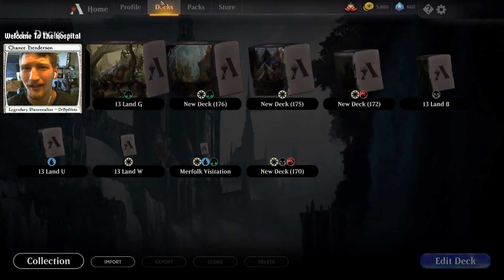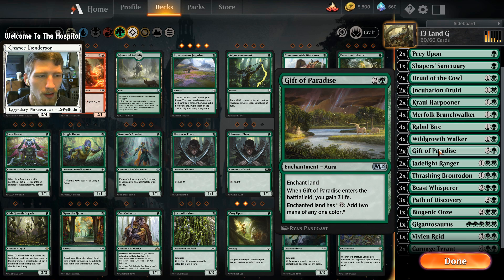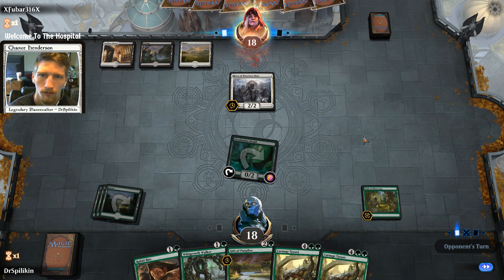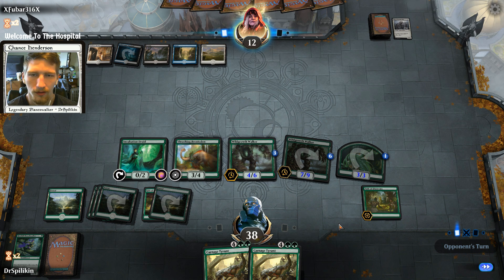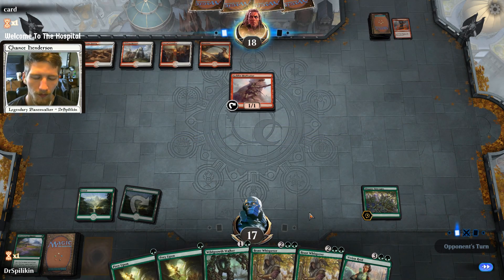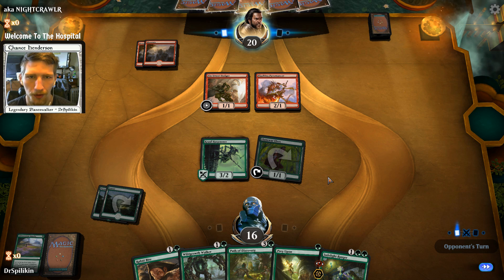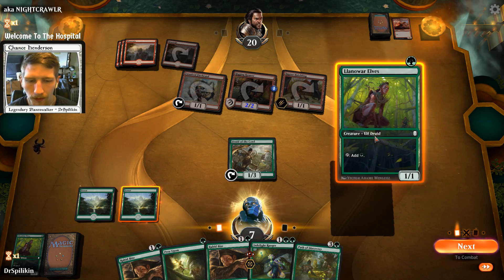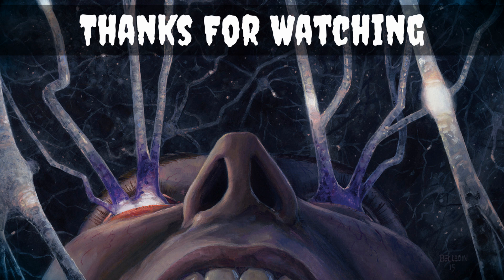13 LAND STOMPY STYLE!! 13 Land Mono Green Stompy | MTG Arena | Deck Of The Day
Today we moved on to 13 land mono Green taking a stompy deck and smashing it together with the explore package makes for some awesome plays!

Facebook (A Place To Connect!)

Instagram (A place where I update people on videos, livestreams, and post random pictures because I have a life too 😅)

2 Carnage Tyrant (XLN) 179
13 Forest (RIX) 196
1 Ghalta, Primal Hunger (RIX) 130
1 Gigantosaurus (M19) 185
3 Beast Whisperer (GRN) 123
1 Vivien Reid (M19) 208
2 Incubation Druid (RNA) 131
2 Druid of the Cowl (M19) 177
4 Llanowar Elves (DAR) 168
2 Gift of Paradise (M19) 184
1 Shapers' Sanctuary (XLN) 206
4 Adventurous Impulse (DAR) 153
1 Biogenic Ooze (RNA) 122
4 Wildgrowth Walker (XLN) 216
2 Jadelight Ranger (RIX) 136
4 Merfolk Branchwalker (XLN) 197
3 Path of Discovery (RIX) 142
2 Prey Upon (GRN) 143
4 Rabid Bite (M19) 195
2 Kraul Harpooner (GRN) 136
2 Thrashing Brontodon (RIX) 148